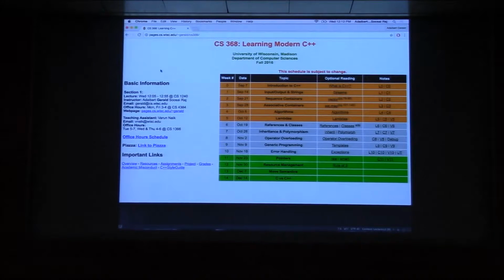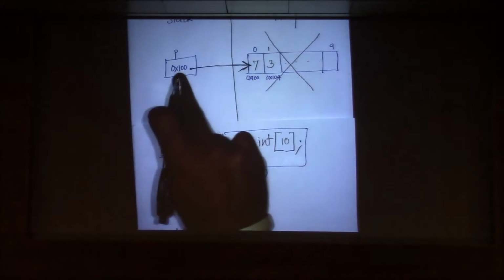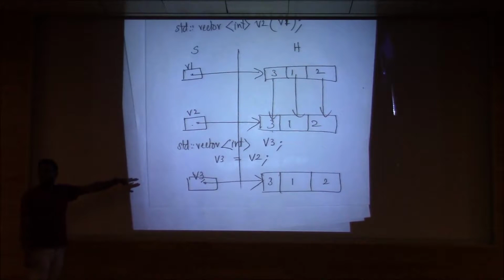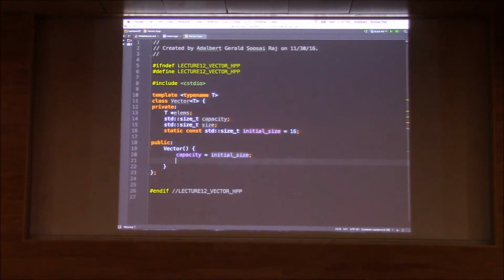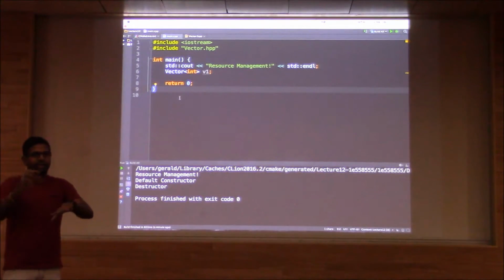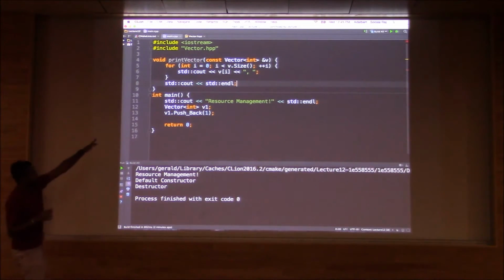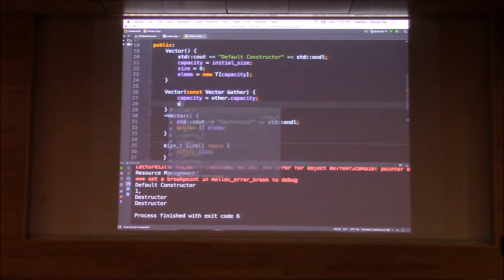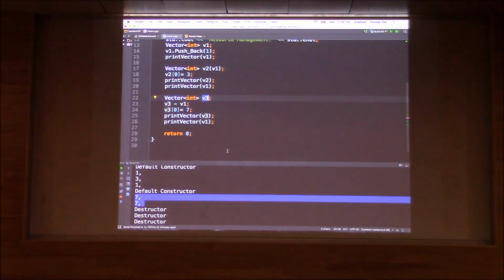Resource Management in C+++